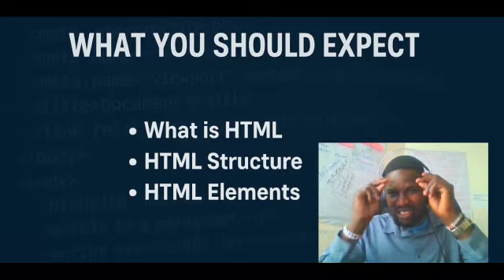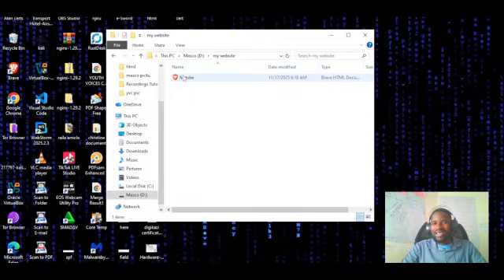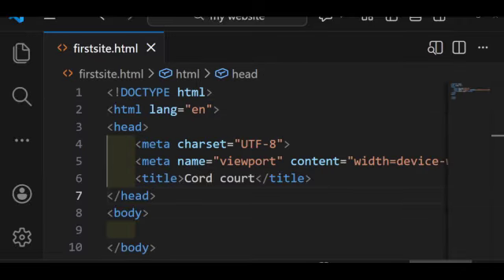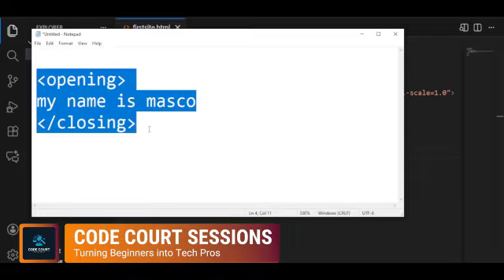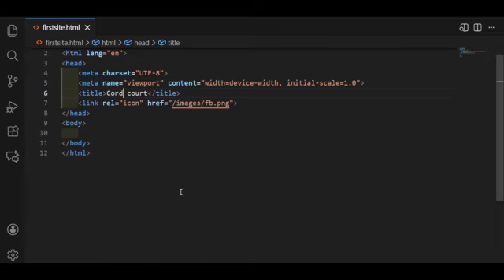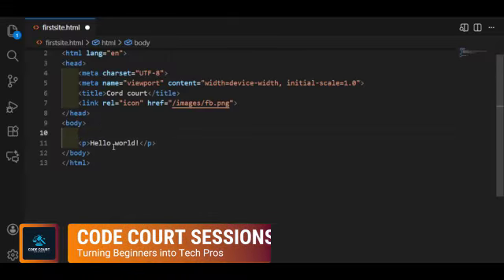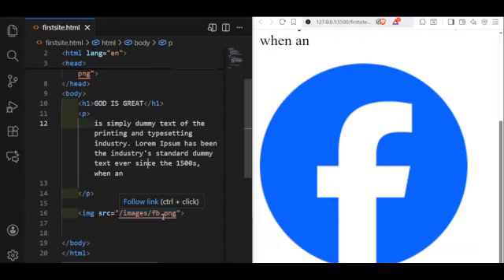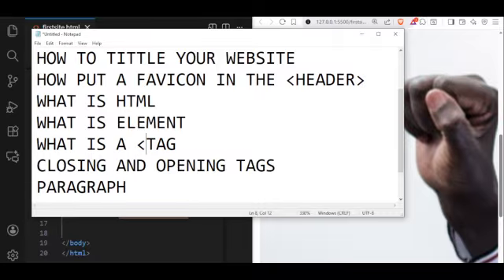HTML BASICS PART 3: HOW STRUCTURE, TAGS, ELEMENTS & FILES WORK TOGETHER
Welcome to HTML BASICS PART 4!
In this lesson, we break down how HTML structure, tags, elements, and files work together to form the foundation of any website. Whether you're a complete beginner or refreshing your skills, this video will help you understand the building blocks of web development in a simple and practical way.

In this video, you will learn:

What HTML structure looks like

How tags and elements are used

The difference between opening and closing tags

How HTML files are created and organized

A clear breakdown with examples you can follow